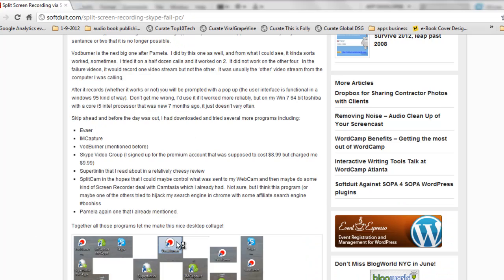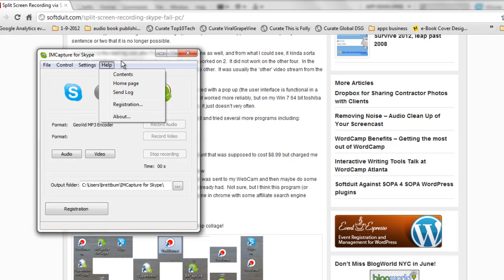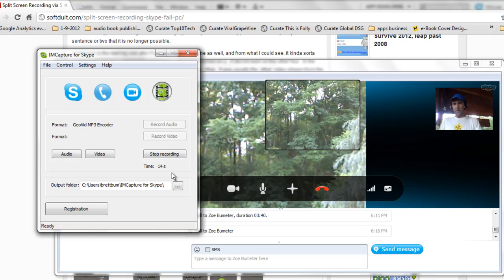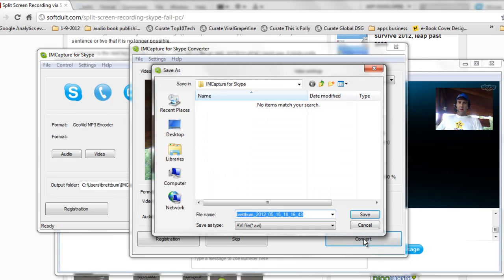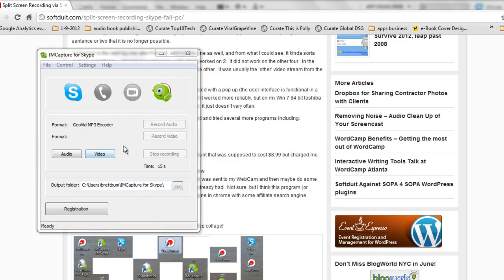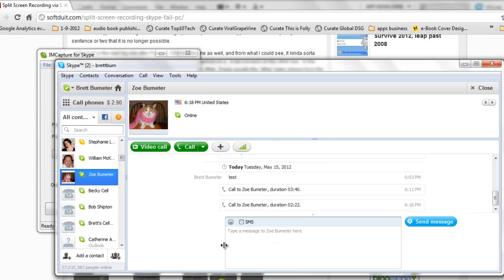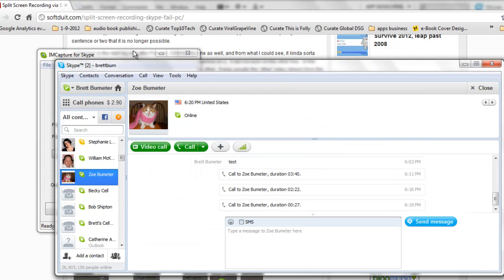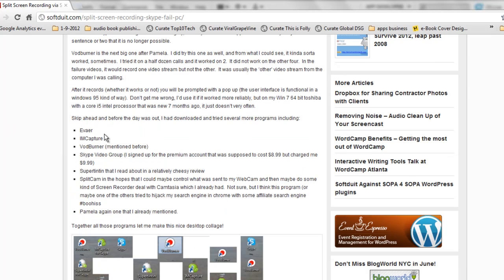How to do Split Screen Video on a PC Fail IMCapture 2-6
In this first video (part 2 of 6) I cover IMCapture running on a PC hoping to record skype video calls in split screen format.
After writing the blog article Split Screen Recording via Skype Mostly a Fail on a PC  I wanted to dig in deeper and show people in this video tutorial each of the software programs that I used on my PC.  Evaer was the only one that came close to working and it wasn't really pretty, which is why I gave the entire category a fail.  As far as I have found so far, the only reliable and professional way to do this is only with Call Recorder, but that ONLY works with Macs, not PC's.

I hope these videos (see the playlist ) helps you avoid some time and mistakes that I made.

or